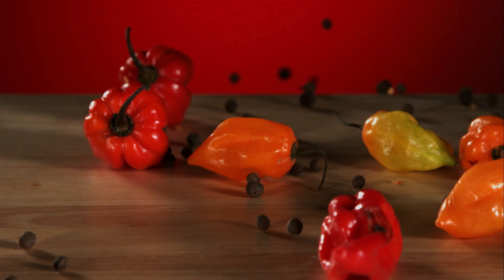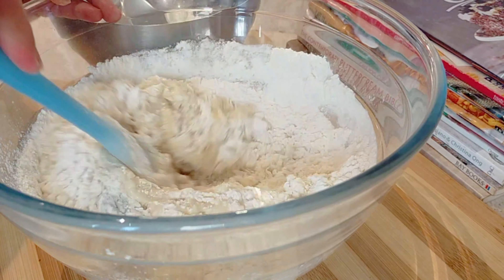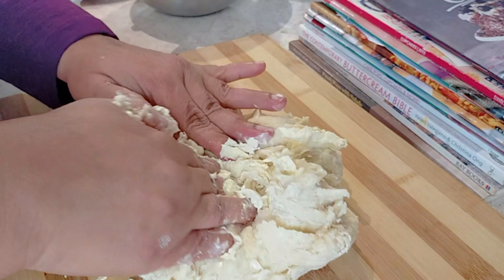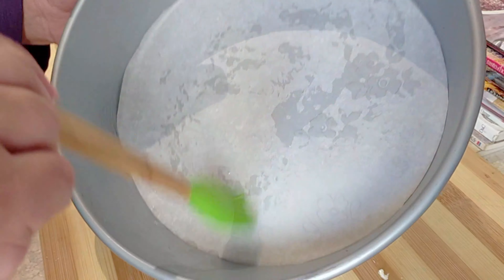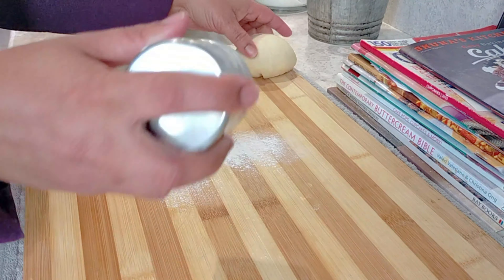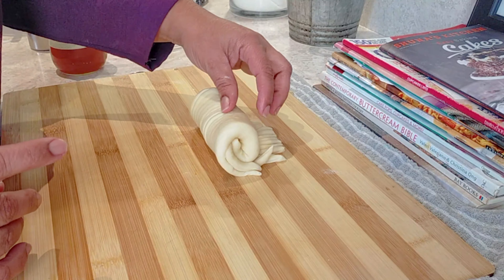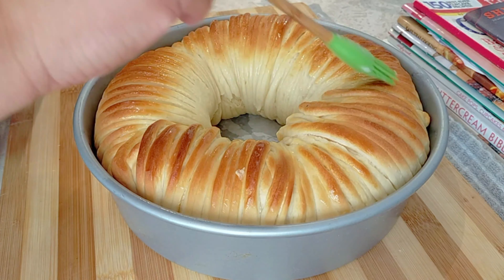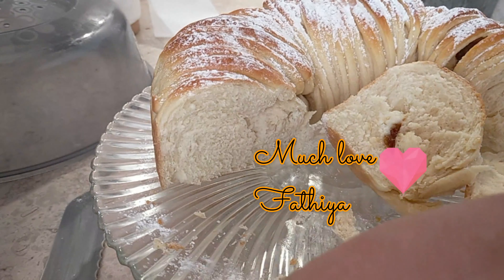WOOL ROLLED BREAD ( TRENDING)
1 cup/ 250ml lukewarm milk
2 ¼ tsp instant yeast (7 grams)
2 Tbsp granulated sugar
½ tsp salt
¼ Cup ( 4 tbsp/ 75ml) sweetened condensed milk
1 Egg in room temperature
3 ½ Cups All Purpose Flour ( 380-400gms)
4 Tbsp soft butter or margarine

Optional:
Cream cheese filling
Cream cheese 04 oz / 113 gms
1 Egg yolk
2 Tbsp powdered sugar
1 Tbsp heavy cream
1 tsp lemon zest